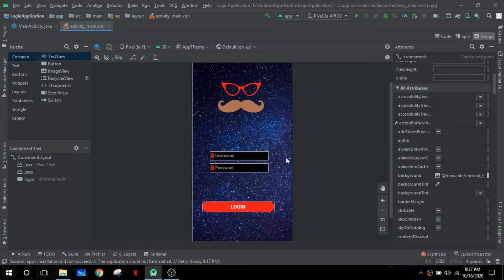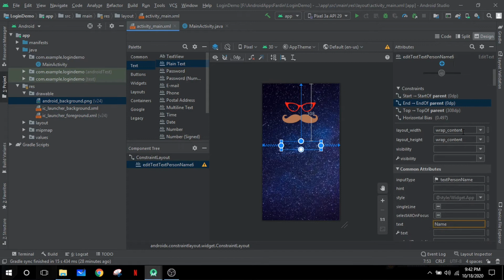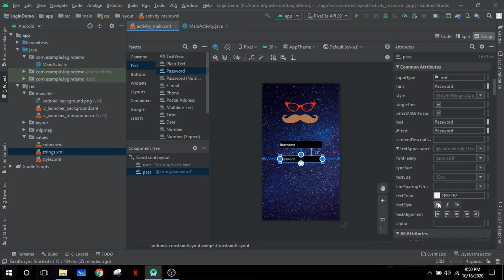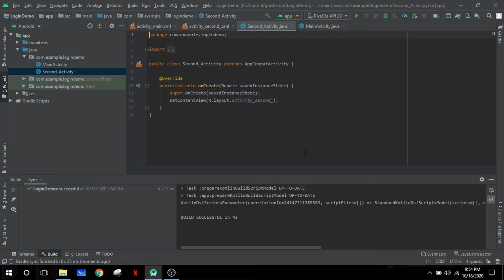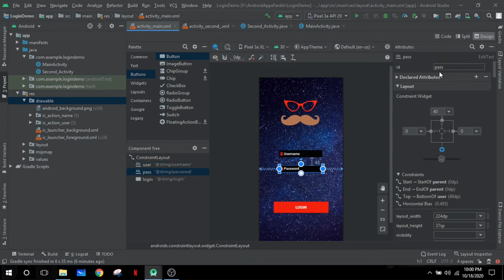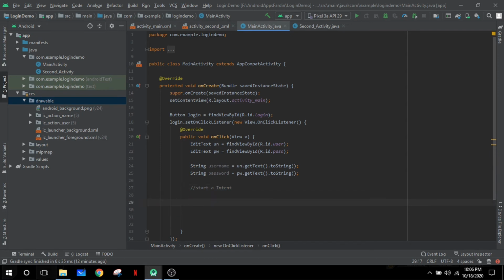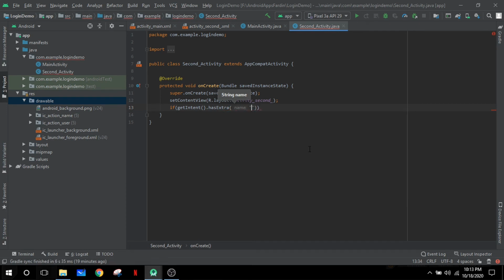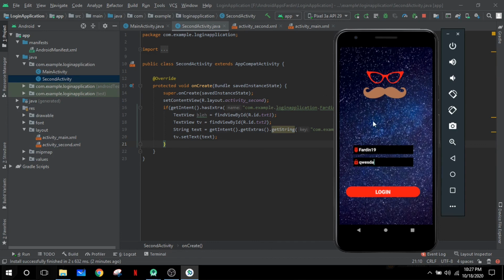Creating a customized Login Android App in Android Studio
In this video we take a look at:
1) How to add a background image in Android App.
2) Creating Username, Password & Login Button
3) How to pass information to another Activity
4) Customizing EditText, Buttons and Android Image Assets
5) Using Intent explicity
6) Working with methods like OnClickListener, StartActivity, getIntent etc

Intro & Interface look: (0:00)
Creating new Project: (0:25)
Activity_main XML Background Image: (1:15)
Activity_main XML Username & Password: (3:27)
Login Button & Selecting AVD: (9:29)
Second Activity & XML file: (11:40)
Drawable Image Asset: (13:41)
Main_Activity Java Code: (16:37)
Second_Activity Java Code: (24:08)
Running on AVD Pixel 3a: (28:13)
Outro: (28:50)